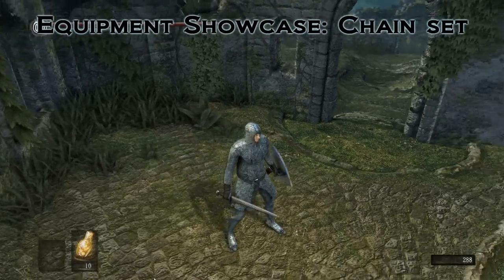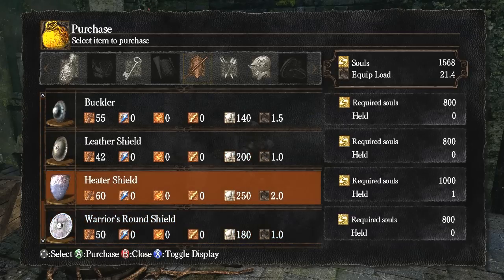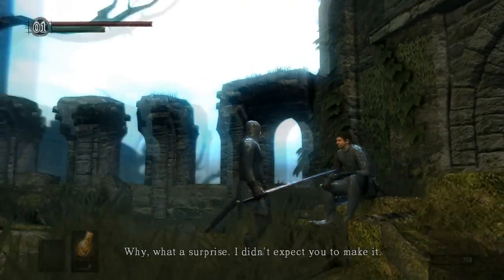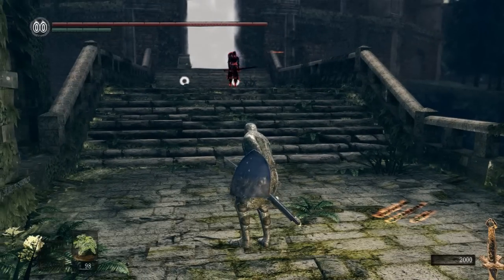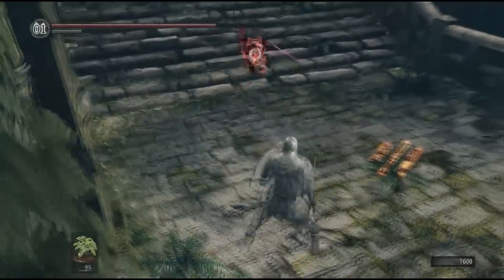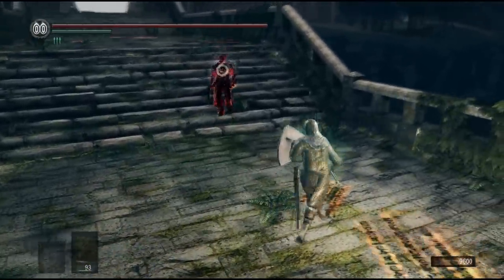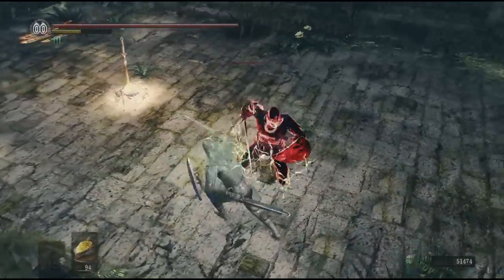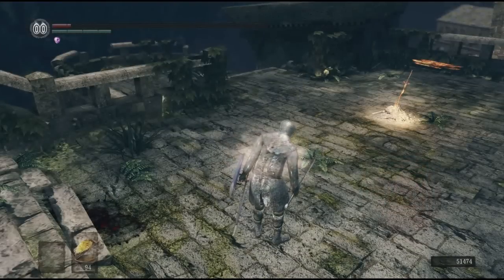Dark Souls: Equipment Showcase: Chain set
This is the set the Crestfallen Warrior uses.

Stats & Build 0:13
Armor & Shield 1:28
Weapon 2:00
Crestfallen Warrior core dialogue 2:29
Hollowed Crestfallen Warrior 4:43
PvP 5:31